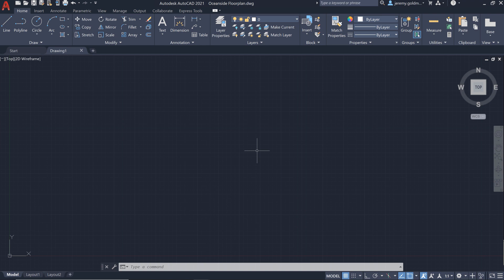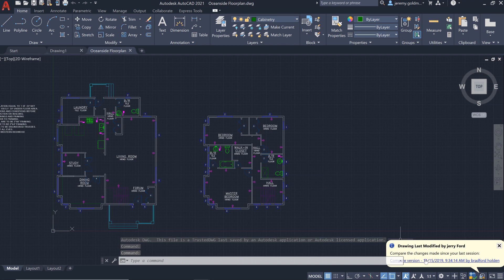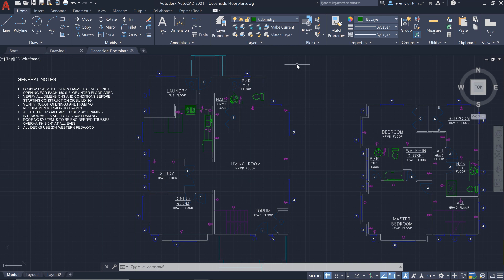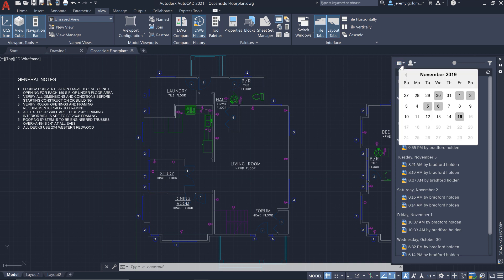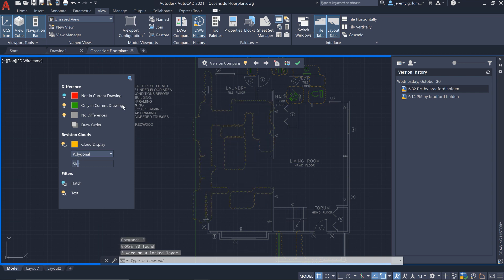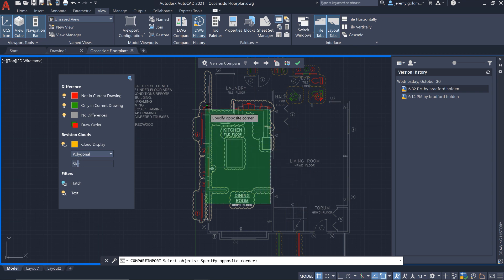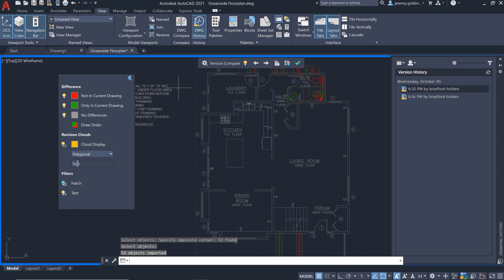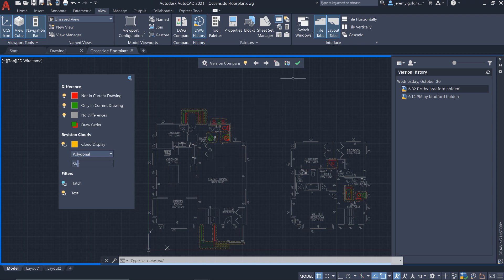AutoCAD 2021 - Historial de dibujo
Vea los cambios realizados en su dibujo a lo largo del tiempo. Obtenga información automática al comparar versiones anteriores dentro del contexto de su dibujo actual.